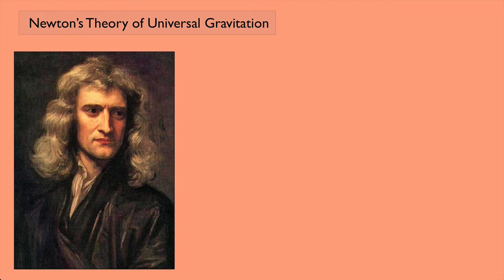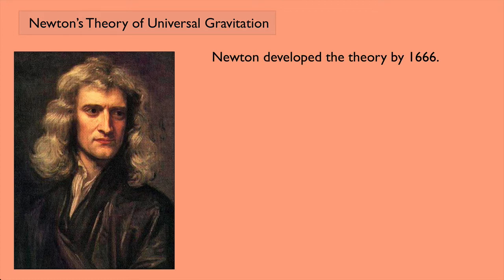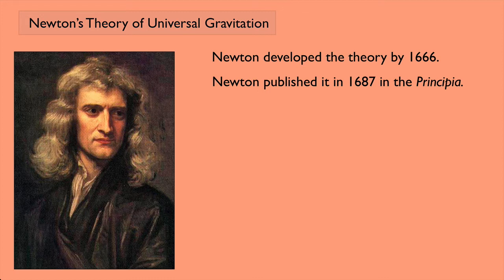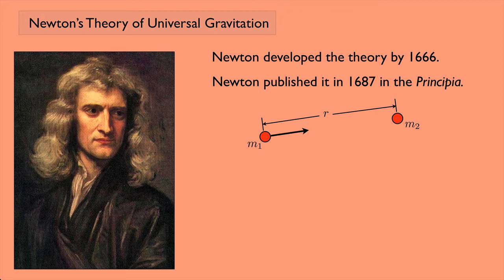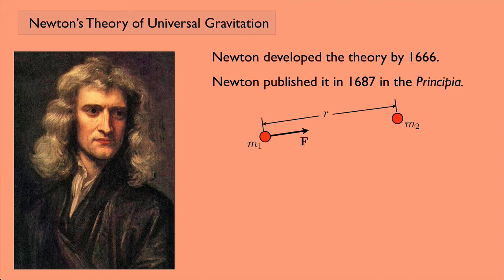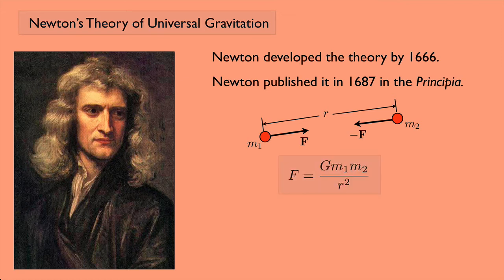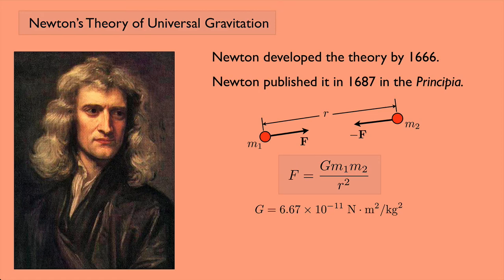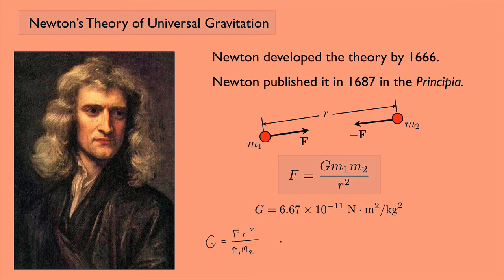(Classical Mechanics 1) Newton's Law of Gravitation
An introduction to Newton's universal law of gravitation.